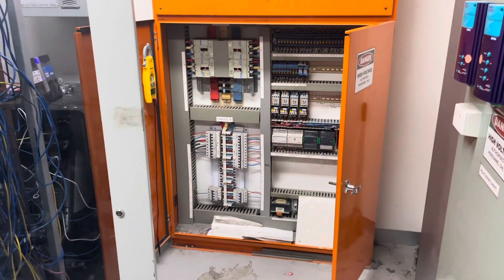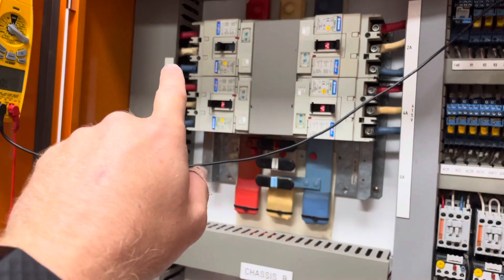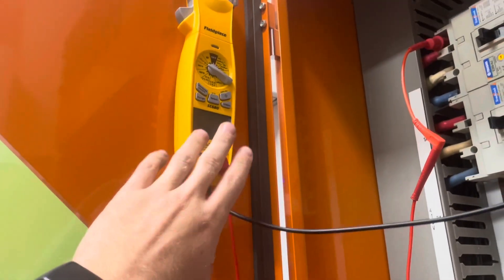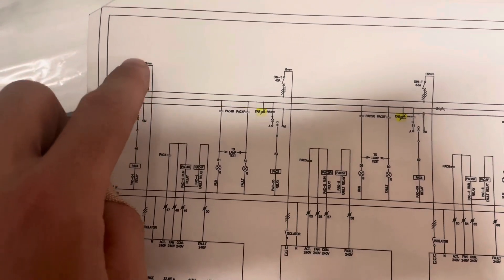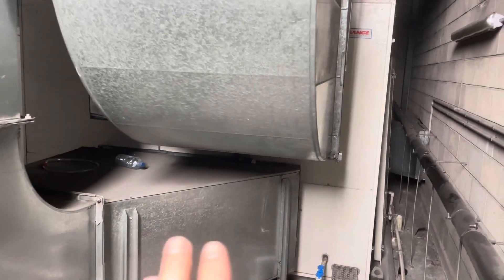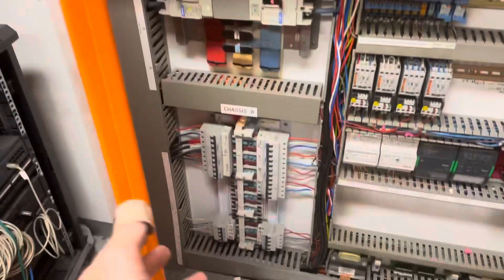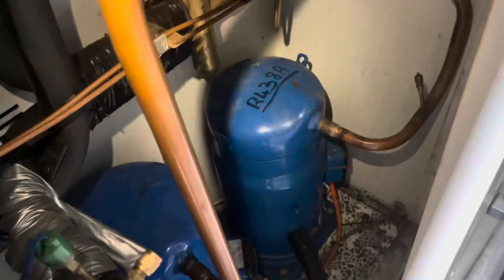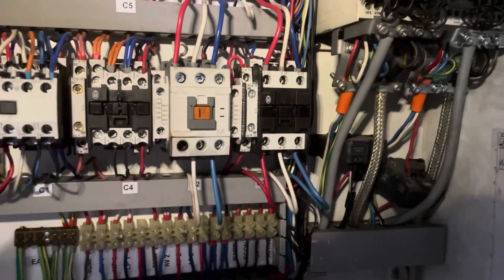All Air Conditioners are Down After a 38 Degree Day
I had a service call to a gym where they said all the air conditioners were down and the entire location was hot. I learnt a lot on this one after getting caught out on some readings I was taking. I don’t always have the answers, it’s impossible in our trade to do so, but these types of jobs give me the opportunity to learn and become better than I was the day before. Always looking to learn.

I have an Instagram page where I post other content:  @hvacr_tech_aust